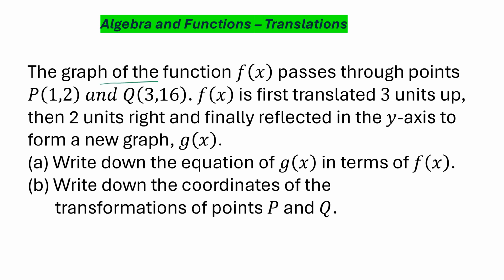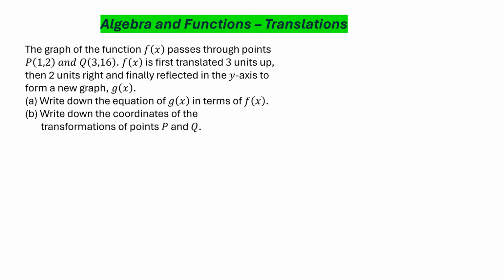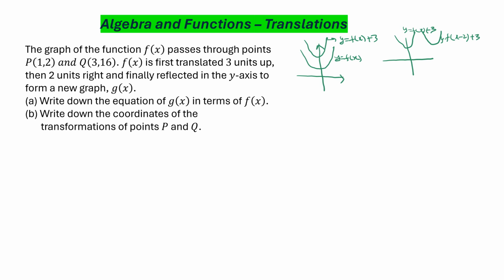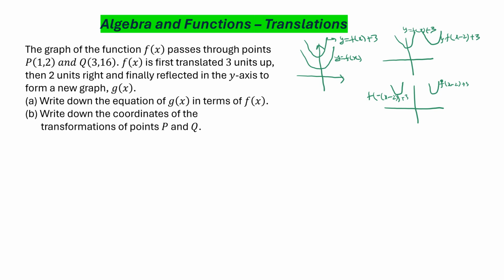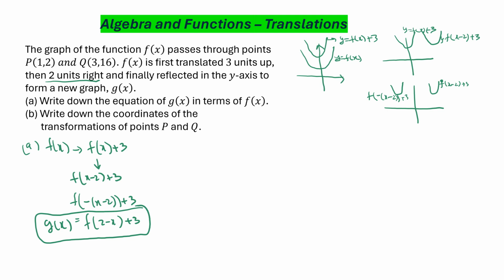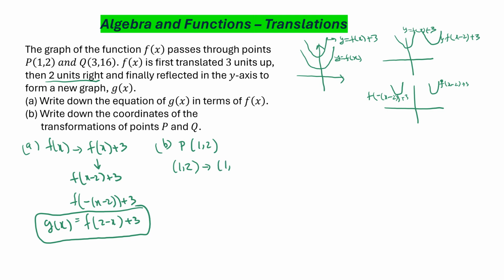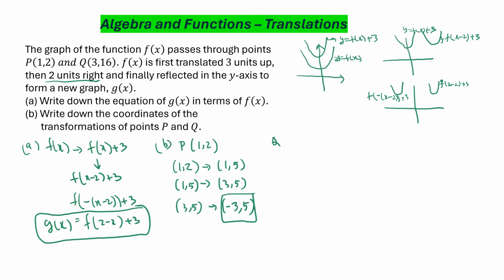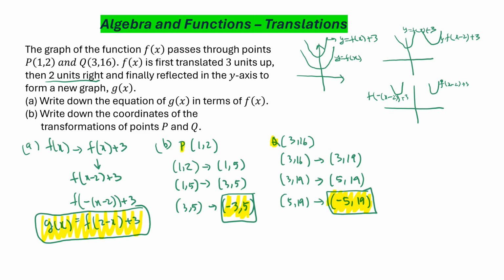Algebra and Functions – Translations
The graph of the function 𝑓(𝑥) passes through points 𝑃(1,2)  𝑎𝑛𝑑 𝑄(3,16). 𝑓(𝑥) is first translated 3 units up, then 2 units right and finally reflected in the 𝑦-axis to form a new graph, 𝑔(𝑥).
 Write down the equation of 𝑔(𝑥) in terms of 𝑓(𝑥).
 Write down the coordinates of the transformations of points 𝑃 and 𝑄.